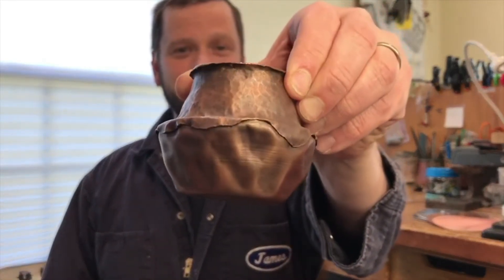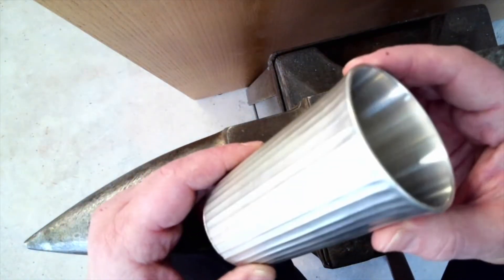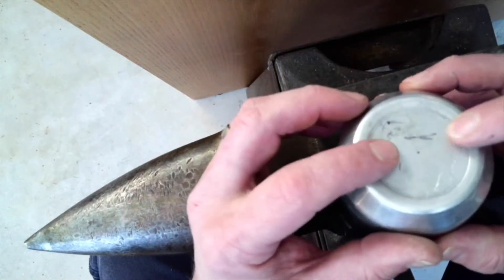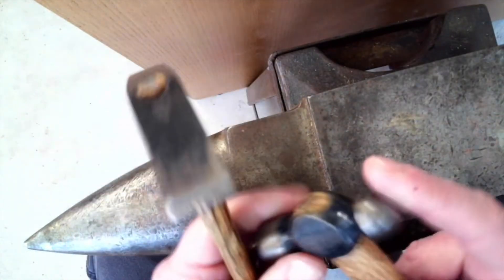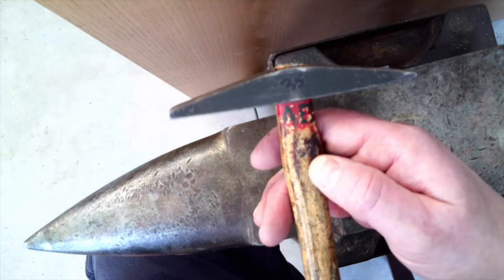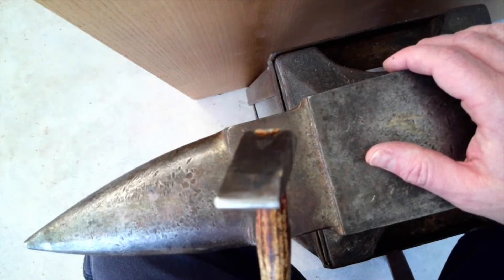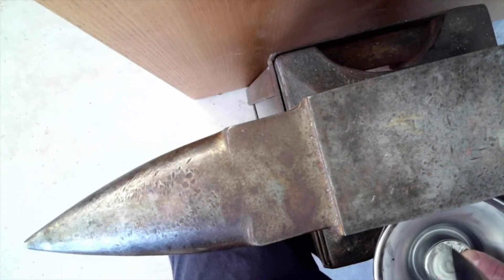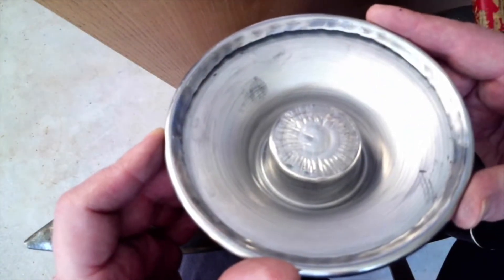Hammering on Spinnings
This video shows some of the ways that I hammer on my spun metal pieces to develop texture and organic form.